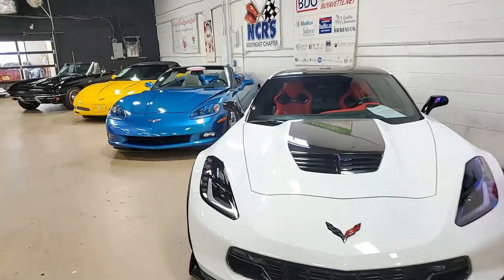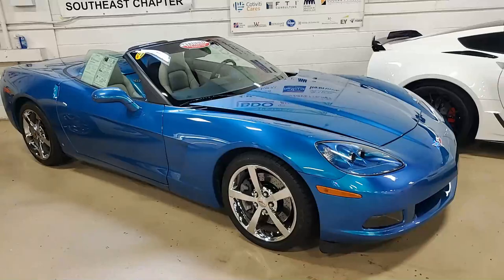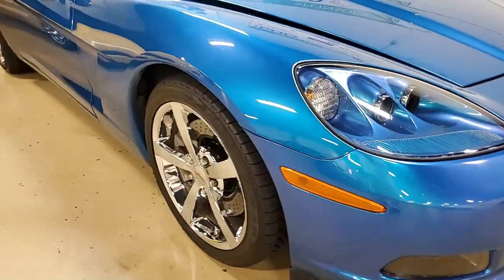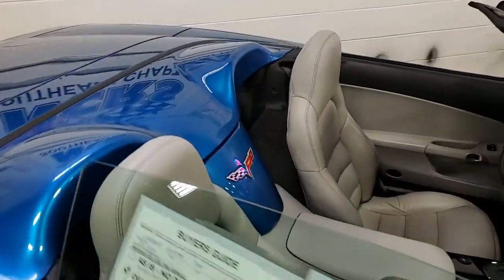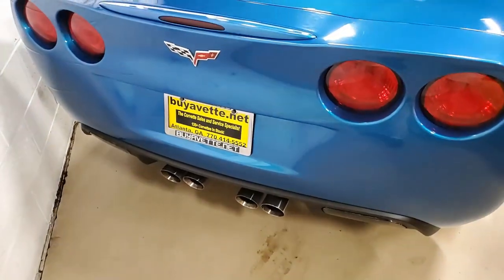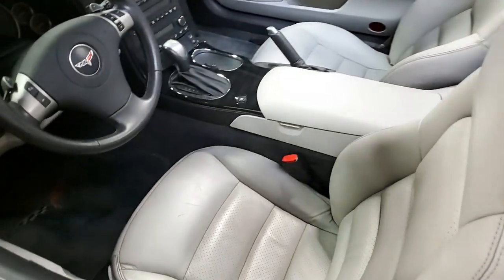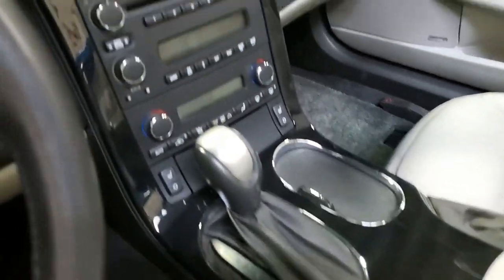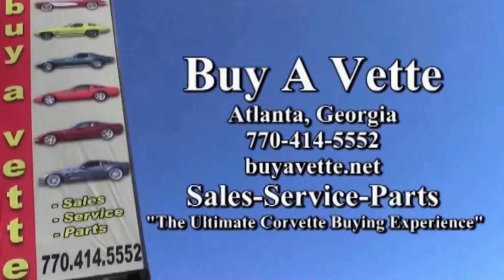2009 Chevrolet Corvette Z51 3LT Convertible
2009 Chevrolet Corvette Z51 3LT Convertible For Sale

CERTIFIED!!

Jetstream Blue exterior, Titanium Gray interior, Ebony convertible top.

436hp LS3 engine, 6 speed automatic paddleshift transmission, posi rear-end.

Coming with a clean Carfax and LOADED with options, this 2009 Corvette Z51 Convertible shows just 29,549 miles, and is in nice condition. This car's paint is vg, with a stunning shine. Convertible top is vg, and factory chrome "gumby" wheels are in place. Name brand runflat tires show an average of 7/32nds (70%) tread depth remaining in the front, and an average of 9/32nds (90%) remaining in the rear. The interior of this 2009 Corvette Convertible shows vg factory leather seats, steering wheel, center console, and door panels.

Additions to this car include body color exterior door handles, and Lloyd floor mats with C6 logo embroidery.

This car features a corrosion-free subframe, has been fully serviced, and all instrument gauges, lights, turn signals, brakes, engine, transmission and rear-end are all in good operating condition. Please do not assume that this is an average condition Corvette, as Buyavette specializes in "hand-picked Corvettes" that are loaded with expensive factory options. All of our Certified Corvettes are way above average condition for the miles. In addition, they are all fully serviced. Consider that sellers rarely spend money getting full service before offering their car for sale. Dealers typically only wash the car before offering it for sale. We however adhere to strict quality control standards when purchasing, as well as inspections and service. All Certified Corvettes are fully serviced and ready to enjoy.

29K Miles.

CERTIFIED!!